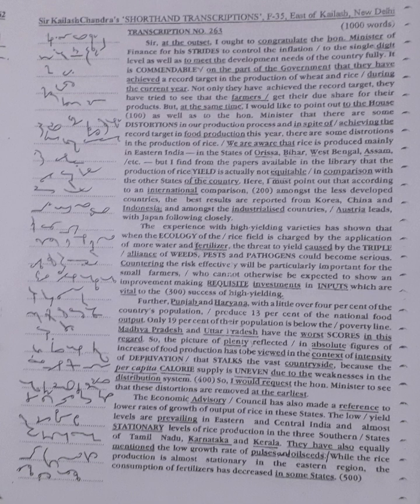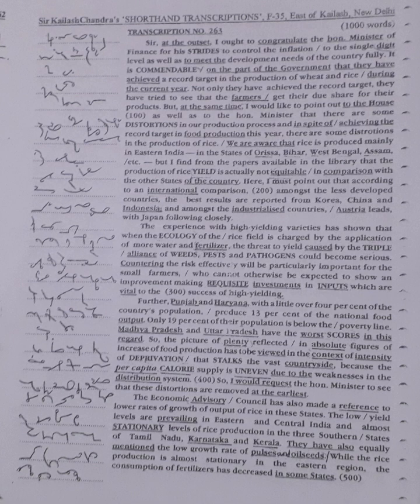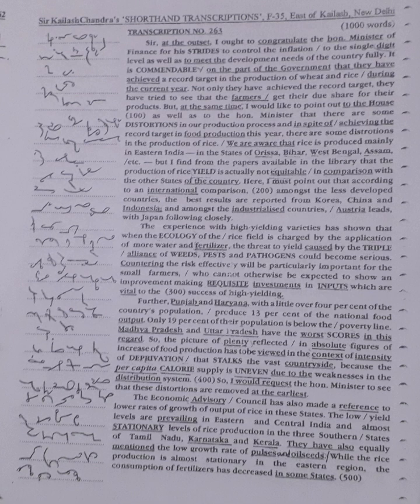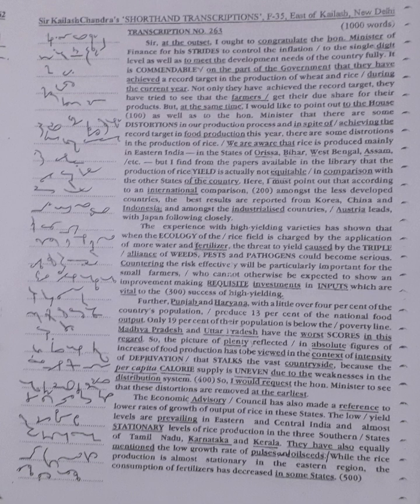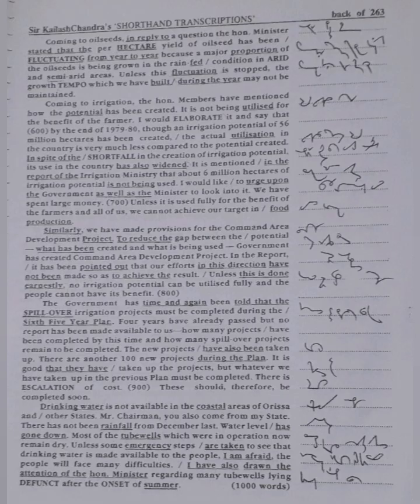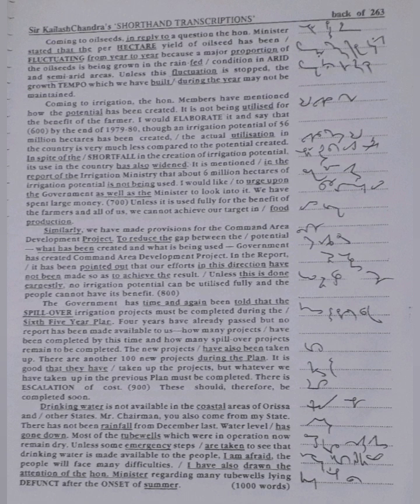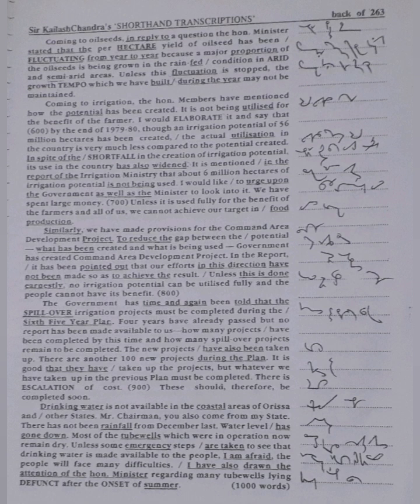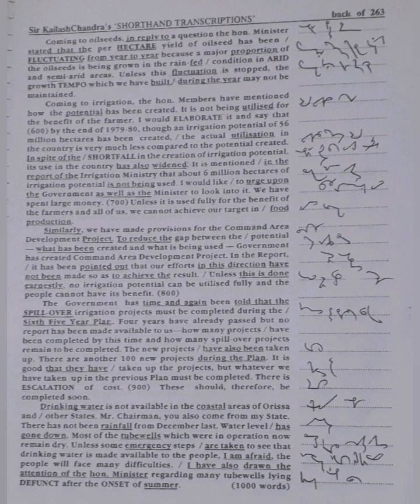120 WPM | Exercise No.263 | Kailash Chandra Magazine (Vol 12)